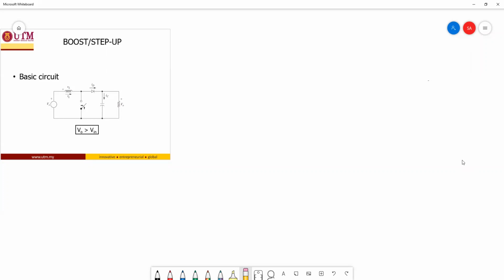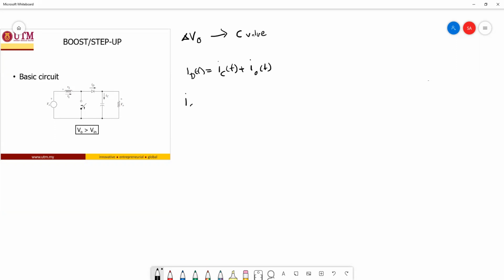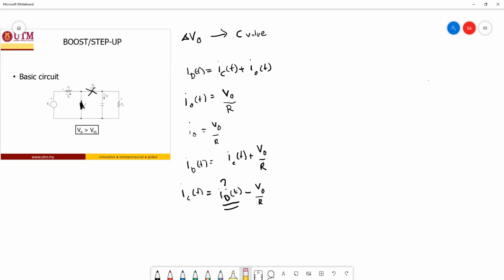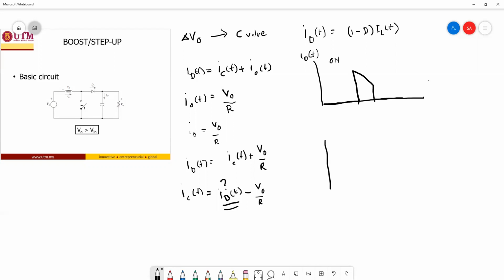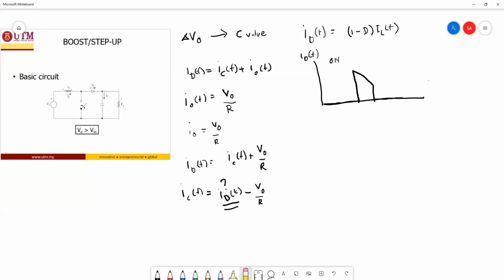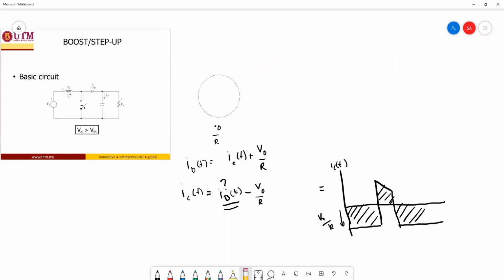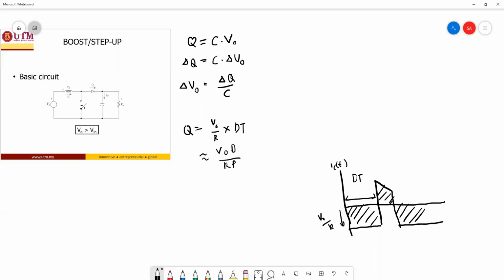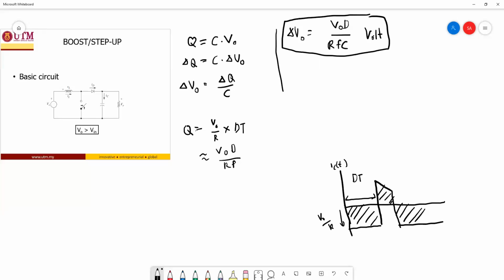Boost Part 3